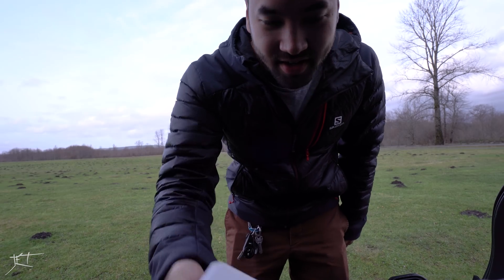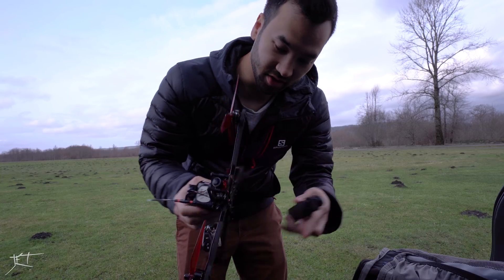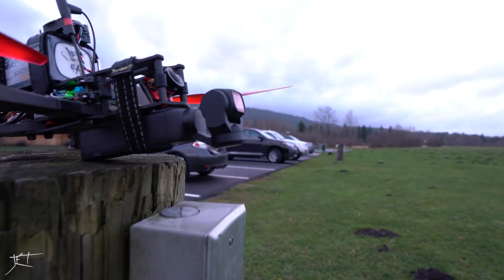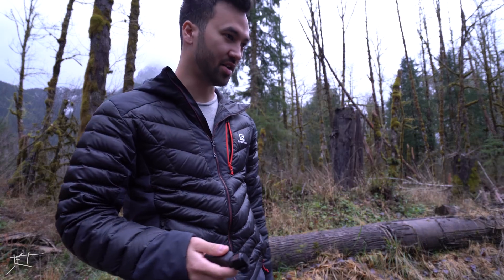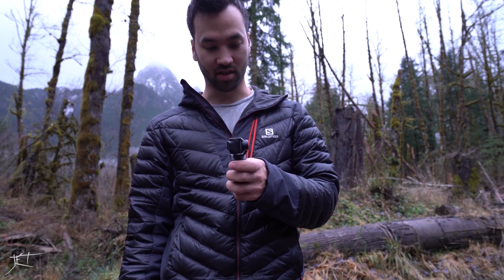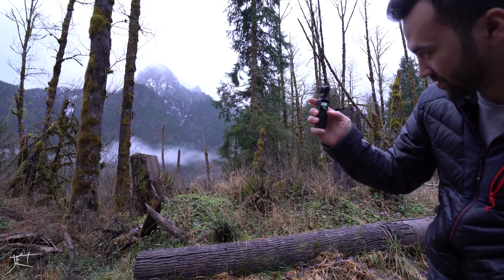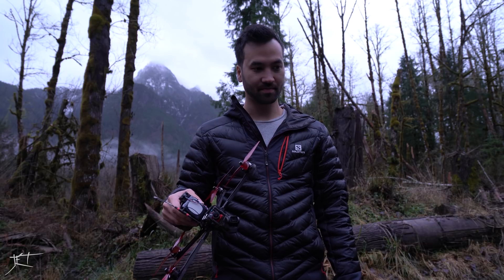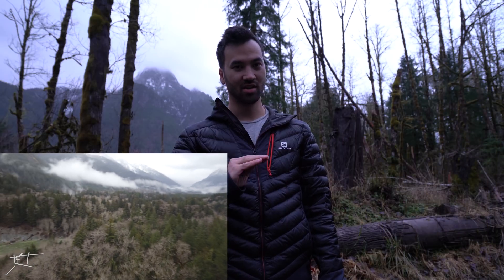DJI Osmo Pocket on an FPV Drone - Super G+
*Reupload after Youtube decided it wanted to keep the video stuck at 360p

Skip to the footage:  2:34 and 7:04 (No post processing. Filmed in 4k default settings)

Ever since the DJI Mavic was first introduced, I've been wanting to find a stand alone version of just the camera/gimbal.

First impressions, Its very small and light weight, for what its capable of, 3 axis gimbal with a touch screen and 4k 60fps recording ability. Its very well built, and has a nice solid feel, on par with DJIs other quality stuff. Normal operation, using it as a small pocket gimbal is great! Now...thats not why I'm here for, lets strap it to my 7" longrange quad.

About that FOV... Watching the footage after the fact, its obviously very very narrow. And not being able to quite control the pitch axis makes it hard to know if you're getting anything in frame. That's whats so nice about superview on a gopro, the lens is so wide its kinda spray and pray style, you'll probably get whatever in shot. Maybe mounting the camera vertically so its more like its being held will work better and allow the gimbal to hold its angles better. Making a proper 3d mount for this will be next.

That nasty jello i think can be mitigated with some slower shutter speed and better mounting. I might have to isolate it from the main frame.

I think there is some promise, these flights were all in a rushed hour or so while I tried to dodge rainclouds. With some more time I think the Osmo Pocket could do some cool stuff.

Would I recommend it for FPV use? Nope, not yet. maybe when people have figured out how to make it work, and how to utilize the narrow FOV. But for now, stick to your ultra wide HD cameras.

DJI, please release a wide angle Osmo Pocket. That would be sooooooocooooolll. Also make it be controllable via BF!